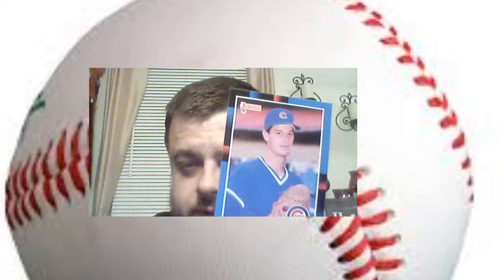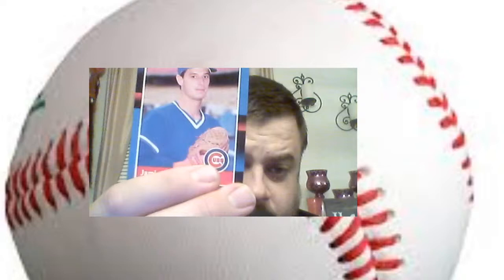BASEBALL CARD THURSDAY UNBOXING